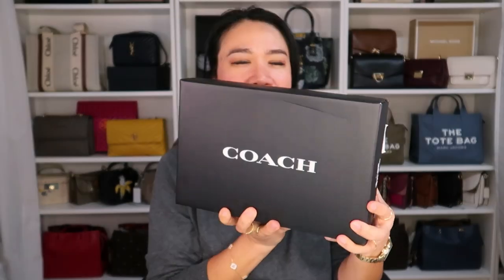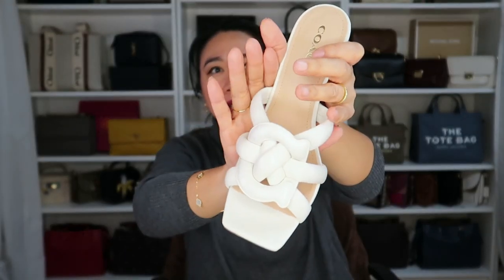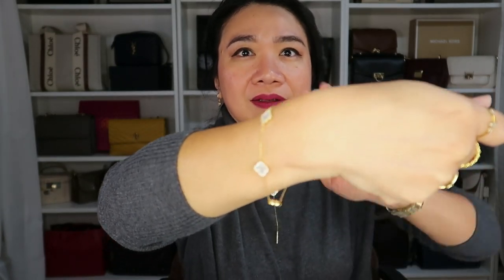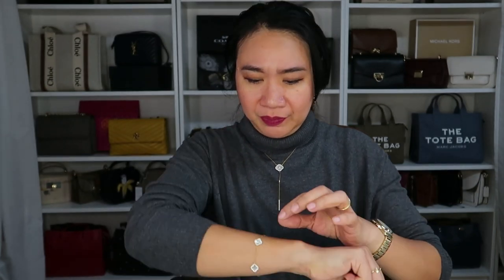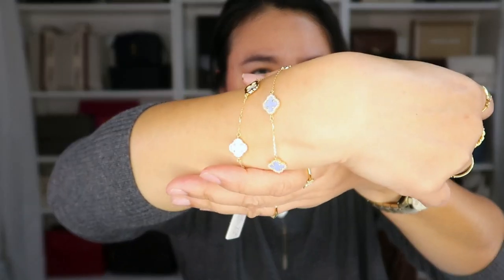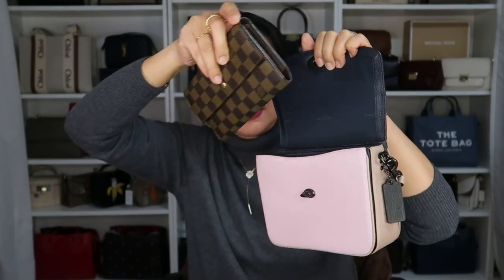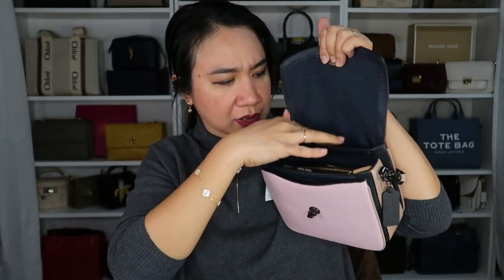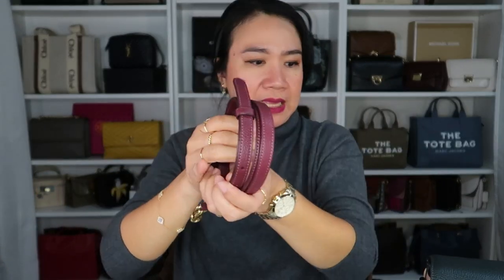COACH CASSIE 19 IS BACK!!! COACH KELLIE SANDALS, TjMAXX VCA INSPIRED JEWELRY HAUL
Time
2:34 Coach Kellie Sandals
8:21 TjMaxx Jewelry Haul , Clover Necklace & Bracelet
14:03 Coach Cassie 19
22:38 Mod Shots

Finally Coach Cassie 19 is back in stock at Coach Website. In today's video I just want to share with you the features of Cassie 19 in case you are thinking of buying this bag. I wanted the black & chalk before they got discontinued but I was a bit late, now that they're back, I might get it. In the meantime, I want to show you my 2 Cassie 19's and I hope this video will be helpful.
I also want to share with you what I got from TjMaxx, the VCA inspired jewelries. I would say @Mommyhaideevlogs made me buy this 😂😍 I often see on her vlogs wearing VCA jewelries. I recently discovered her channel and now addicted to her vlogs.

“Life is too short to carry a boring handbag"

To get Rebates on your online shopping, feel free to use the link and sign up to get cash back thru RAKUTEN.

TjMaxx Haul
- Necklace, bracelet and earring by Rachel Zoe
- Necklace by Alexa & Tori

Nordstrom - Coach Kellie Sandals

* If you are interested on the bags behind me. I will link the unboxing videos here. Enjoy! *